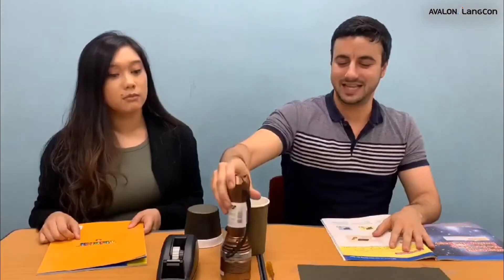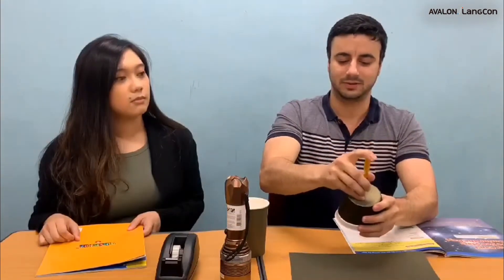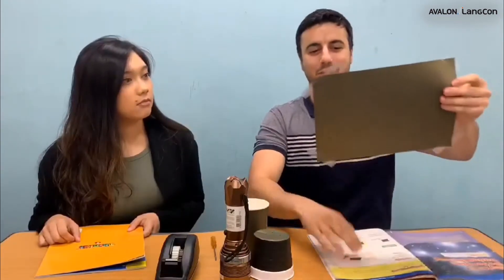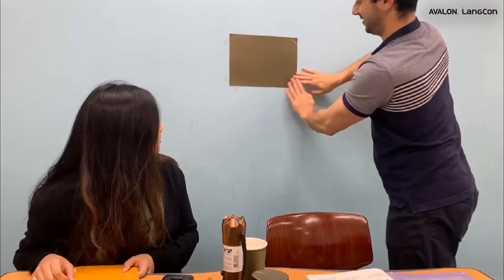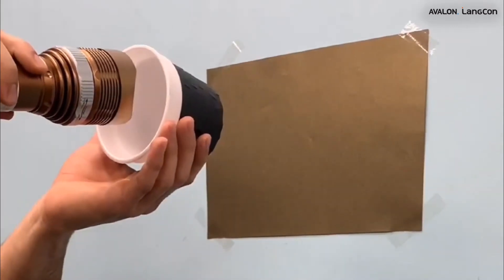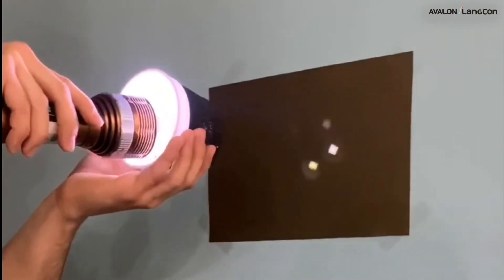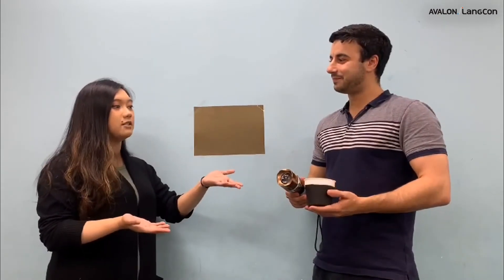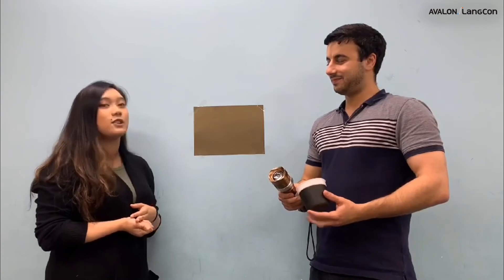랭콘 원어민쌤 과학실험 Santao L3. Why Can't We See Stars During the Day?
Infer what happens to the stars during the day.